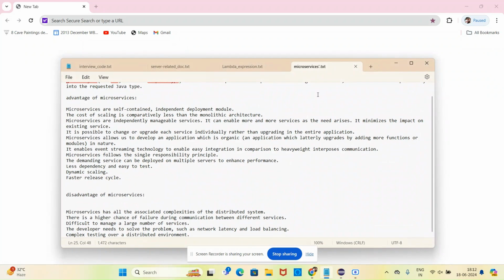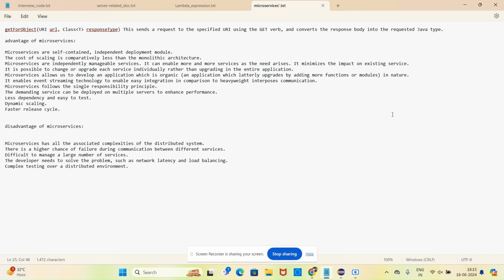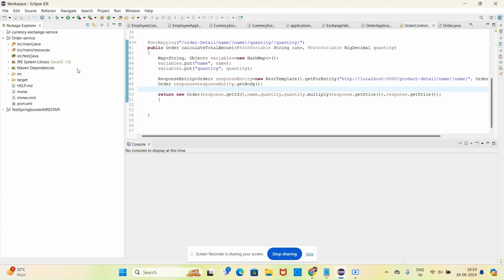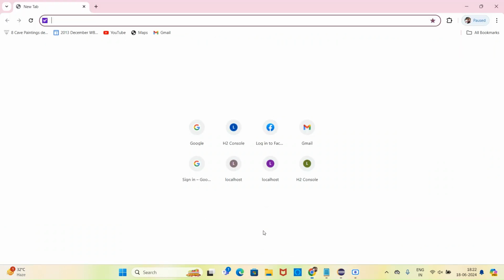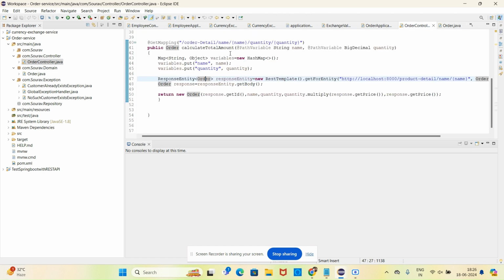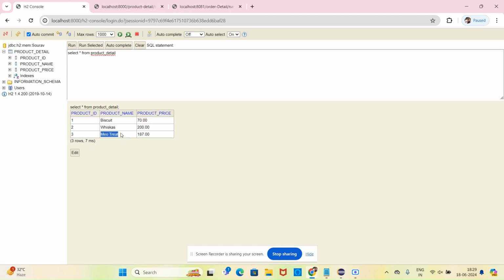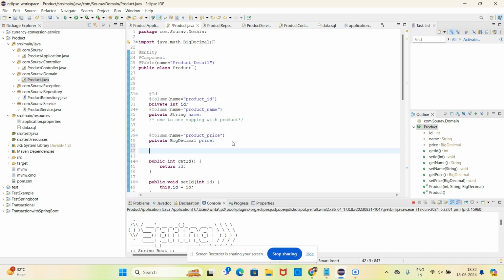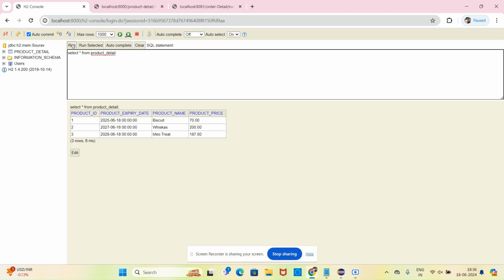Microservices Part 1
Introduction of Microservices